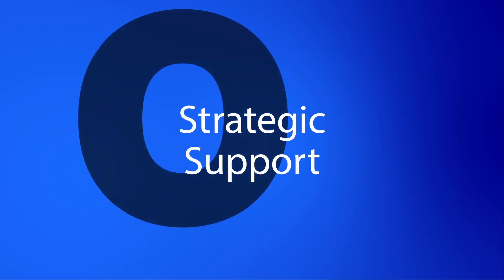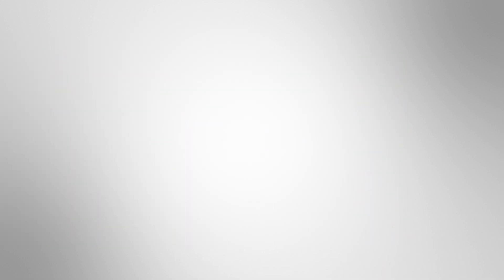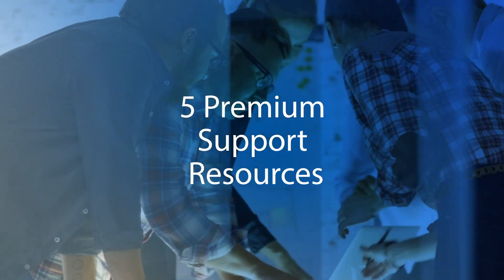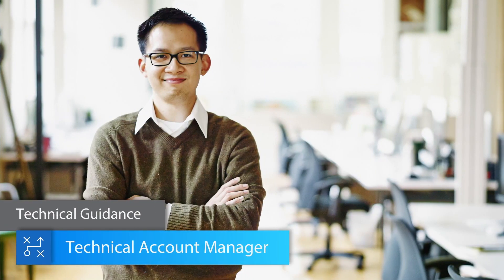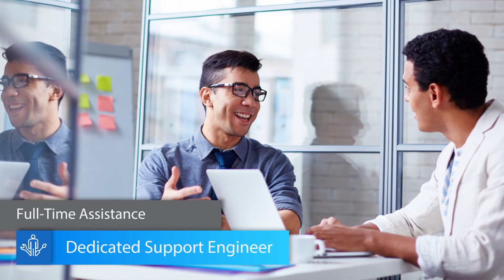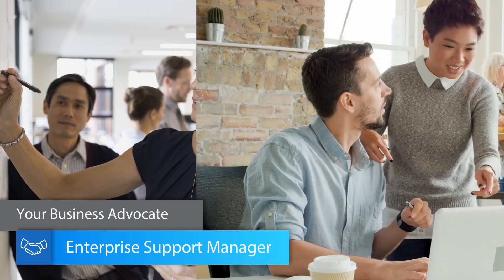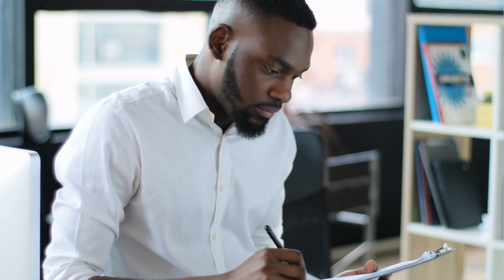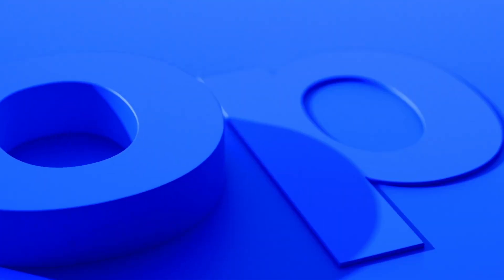OpenText Premium Support Introduction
OpenText Premium Support provides direct access to senior, dedicated support experts for faster time to resolution, proactive guidance and account management.